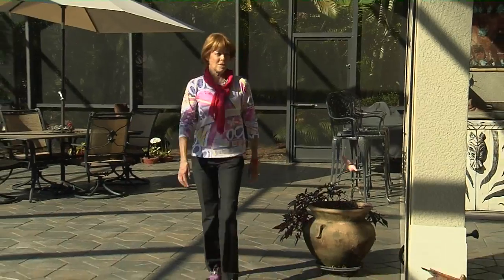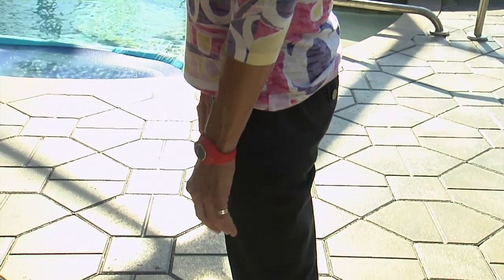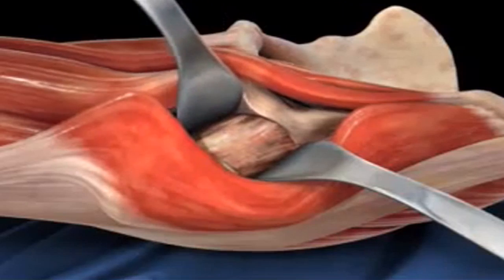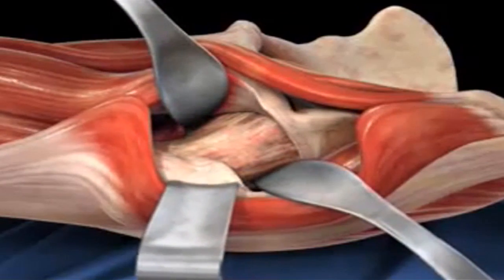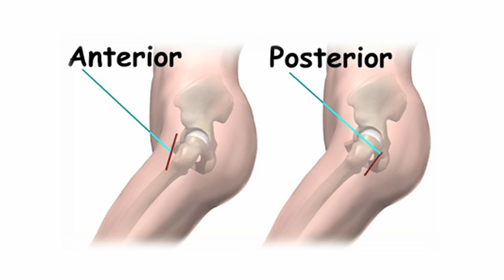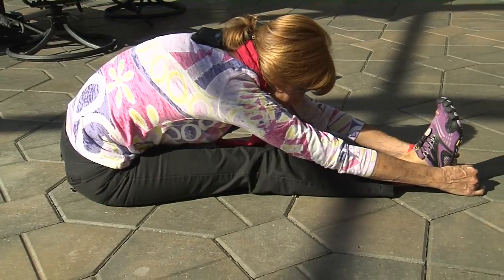The Hipper Hip Procedure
To look at Jennifer Inskeep...

"I'm an active person," says Jennifer Inskeep.
You would never guess she's had a double hip replacement.

"I was very tired of hurting every time I did something active. Golf - I was miserable for days after I swung a golf club. I was hurting, riding a bike. So I decided it was not worth it," says Inskeep.
It was a big decision, having both joints replaced in one operation. She was happy to learn her surgeon wanted to take a different approach.
There was nothing unusual about the artificial hips. What set this procedure apart was the way they her surgeon went in. Using the 'anterior' approach, he entered the hip from the front rather than the rear or side.
"You don't move any muscles or tendons off the bone, so you're basically separating and pushing the muscles apart as opposed to cutting them and splitting them. That procedure done correctly dramatically improves pain control and recovery times compared to standard hip replacements," says Dr. Ed Humbert, orthopedic surgeon on Lee Memorial Health System's medical staff.

The traditional, posterior approach goes through the backside. Cutting the body's largest muscle creates a higher risk for hip dislocations. Going through the front is less complicated.

"It's a safer hip for the life of the hip, through an approach that you're not cutting the soft tissue that naturally protect the hips," says Dr. Humbert.

Inskeep was up and walking the next day. And has never looked back.

"Any time you can make surgery shorter, easier and less painful with better results, I think the patient is better off," says Inskeep.
"I do about 400 hip replacements a year and every single one is through an anterior approach now," says Dr. Humbert.
Making it the safer, hipper, hip procedure.

Lee Memorial Health System in Fort Myers, FL is the largest network of medical care facilities in Southwest Florida and is highly respected for its expertise, innovation and quality of care. For nearly a century, we've been providing our community with everything from primary care treatment to highly specialized care services and robotic assisted surgeries.